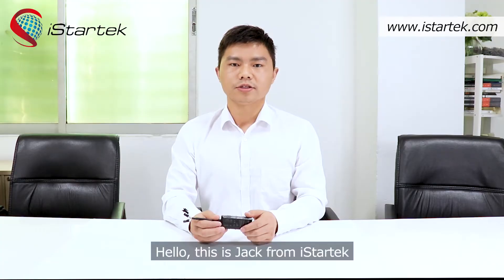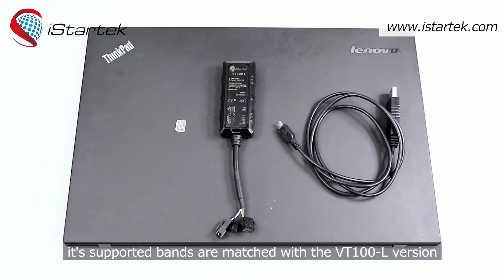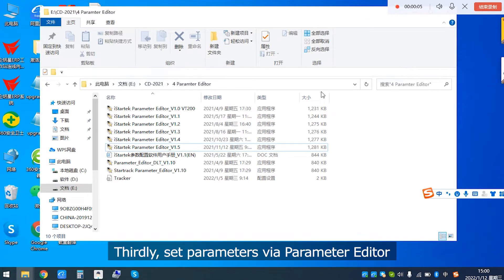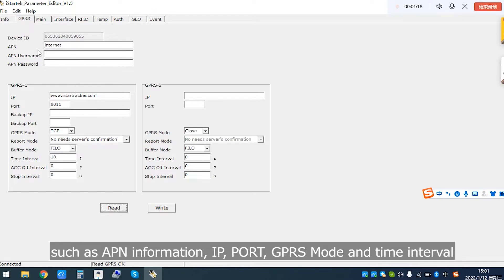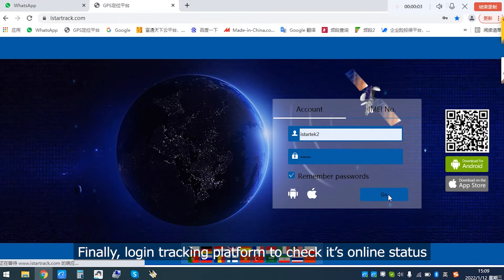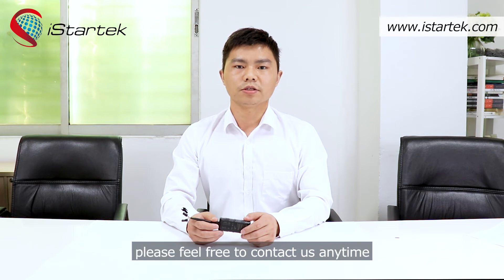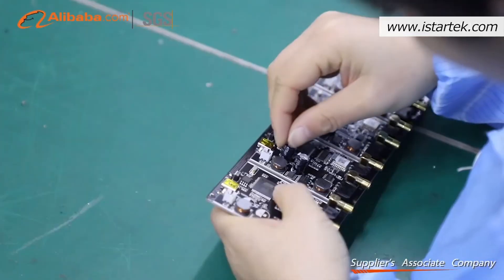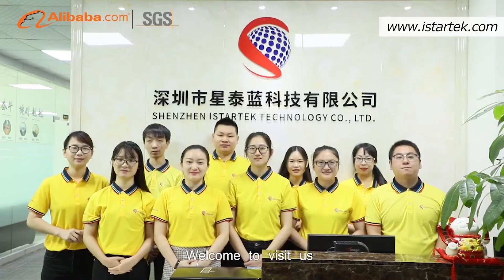How to configure VT100 and VT100 L GPS Tracking Device online by PC Software